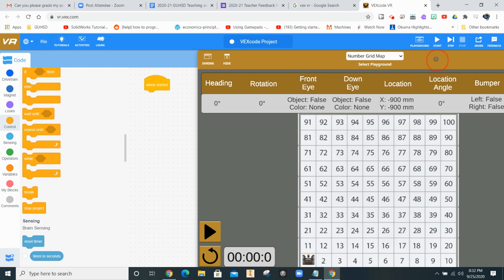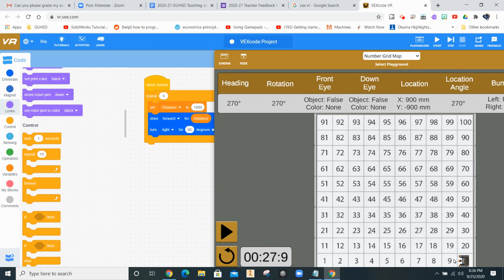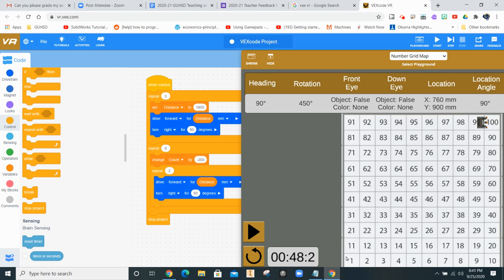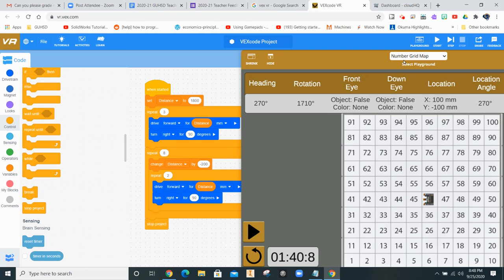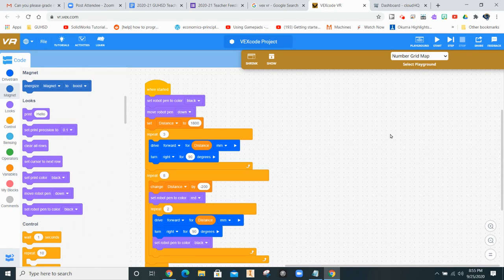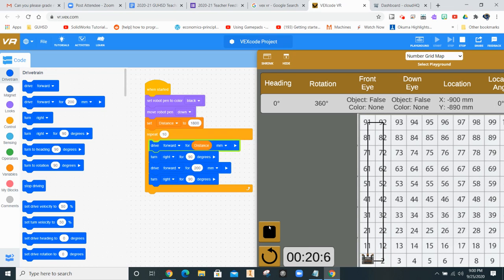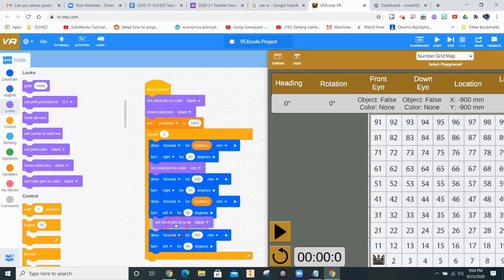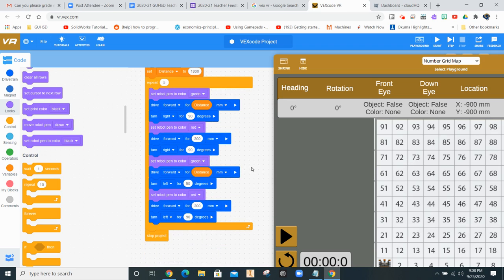Create Robot Rumba Code with Color